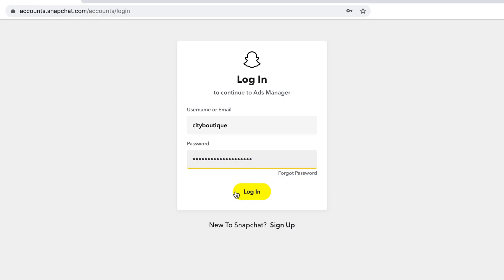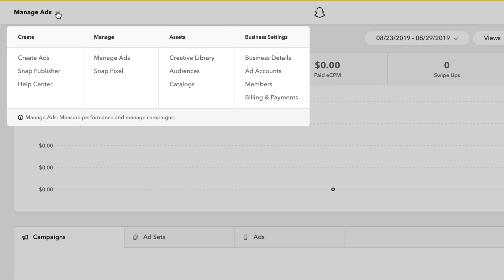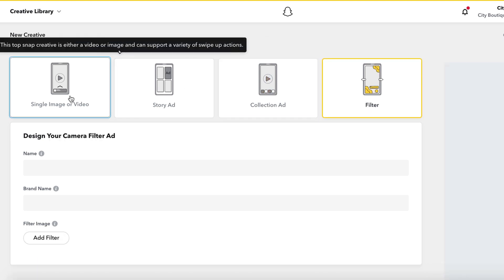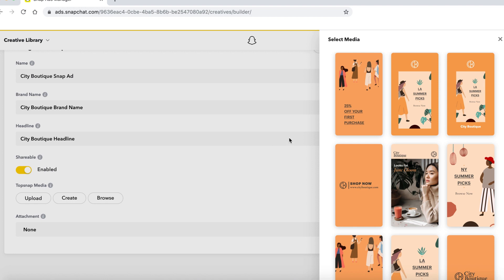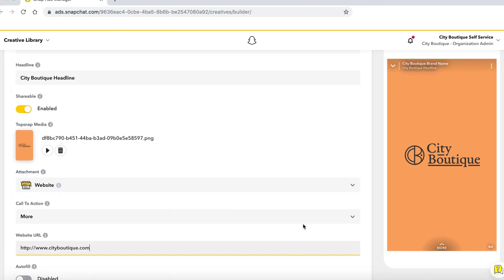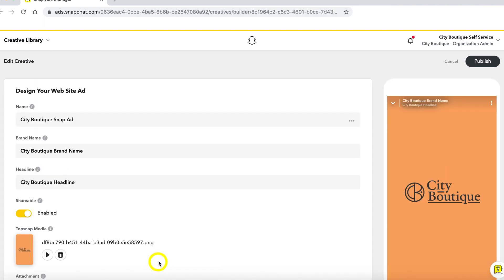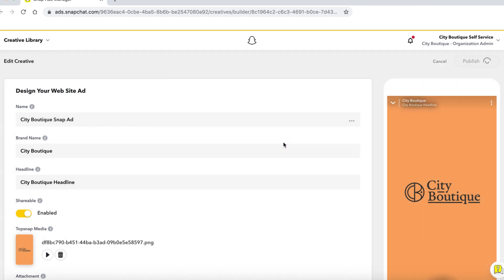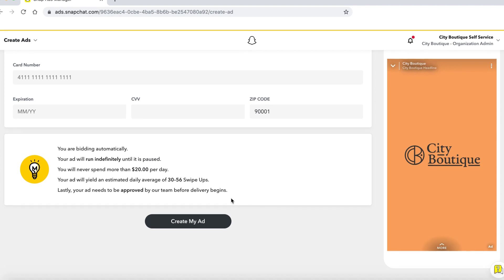How to use Creative Library to build, edit & save ad creatives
Learn how to upload and view all of the creative assets in your Ads Manager account through Snapchat's Creative Library.